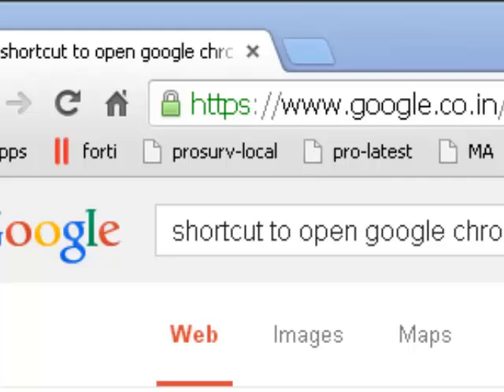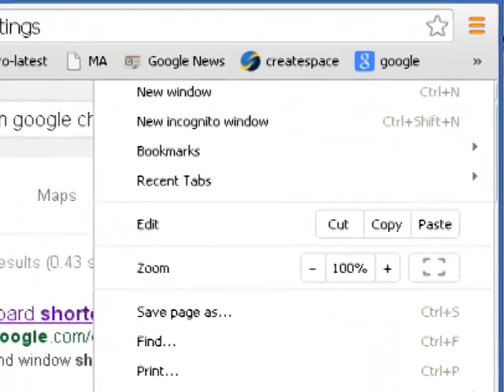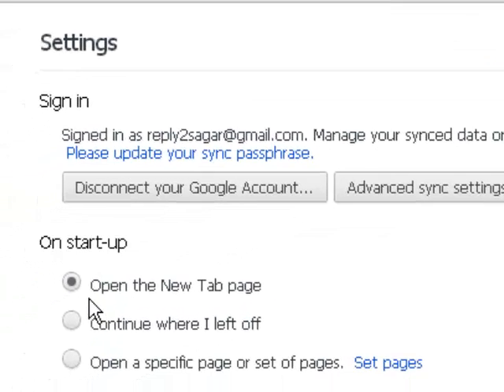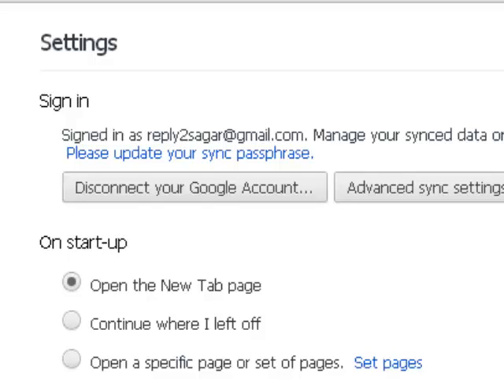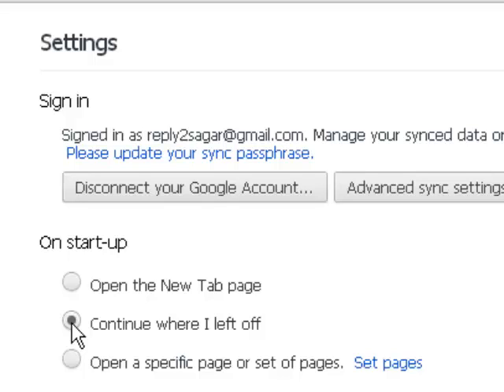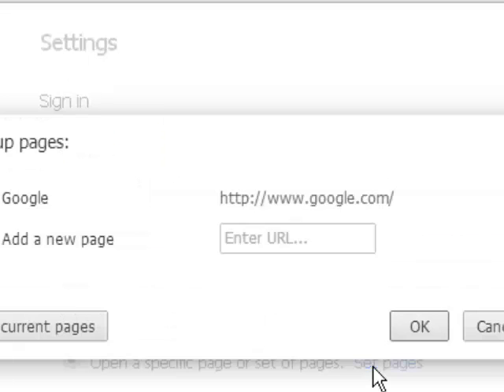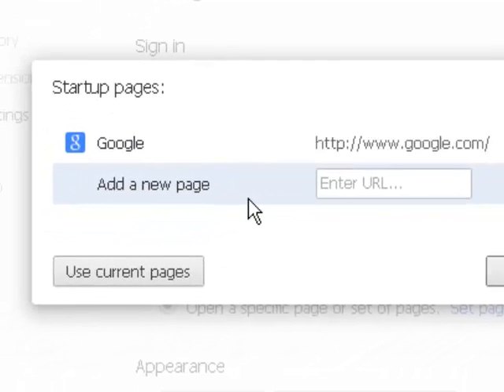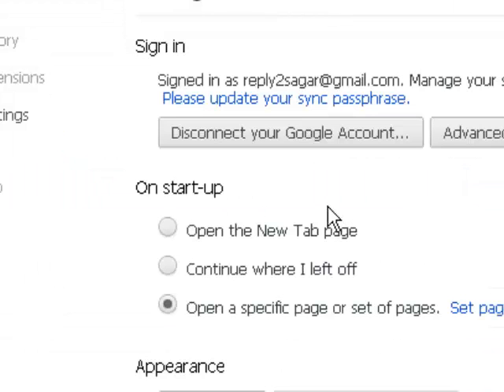start up settings in google chrome